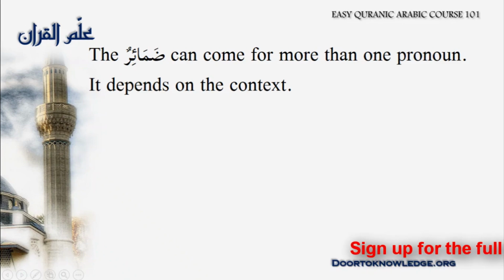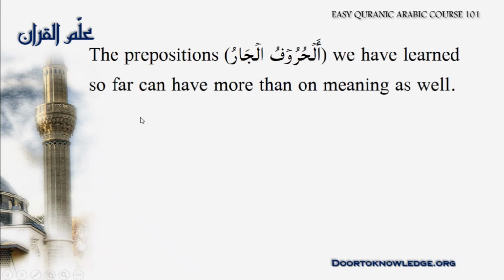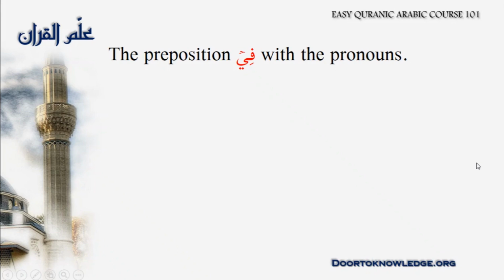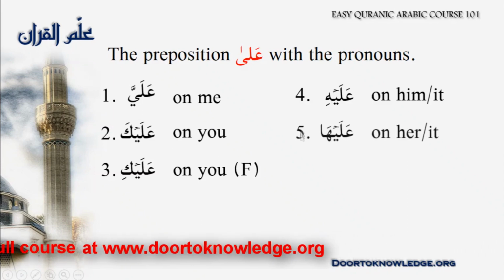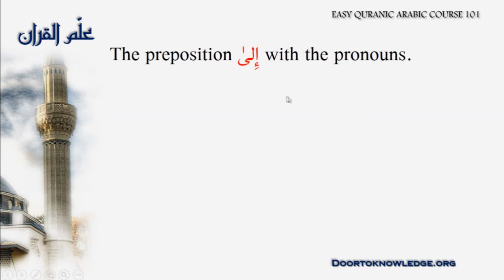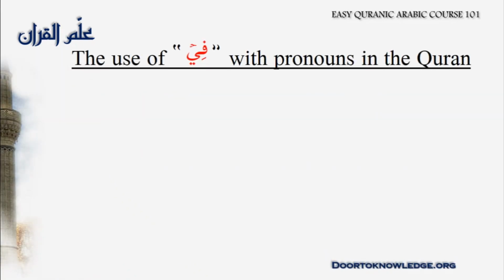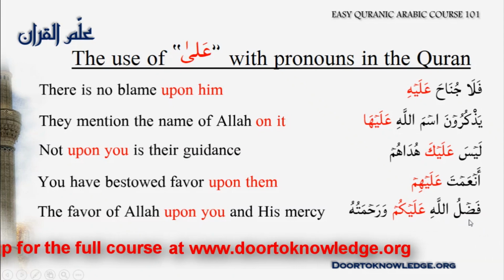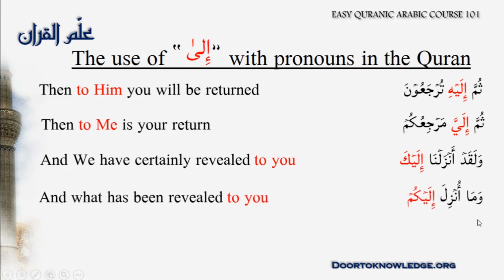Learn Arabic - Easy Arabic Lesson 13 - Prepositions with Pronouns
This is the 13th lesson of the Easy Arabic Course 101. In this lesson the students learn prepositions with pronouns in Arabic and also how they are used in the Quran?

IF YOU HAVE THE WILL
WE HAVE THE WAY